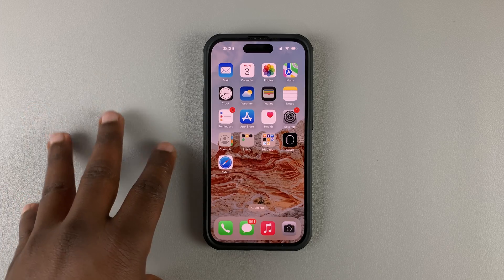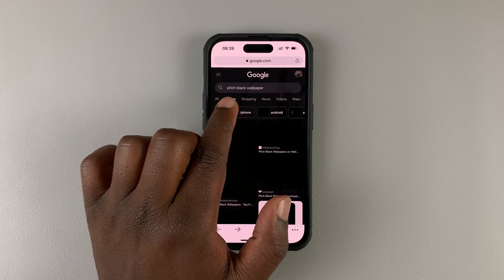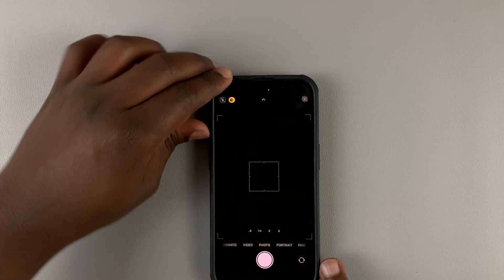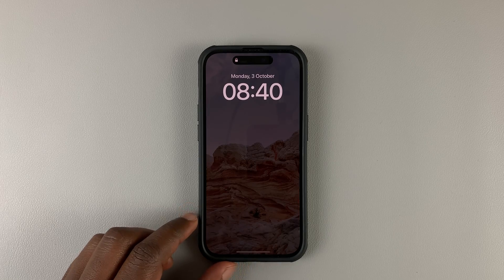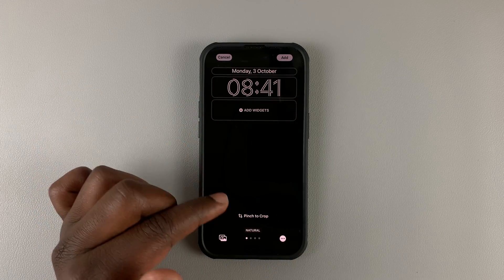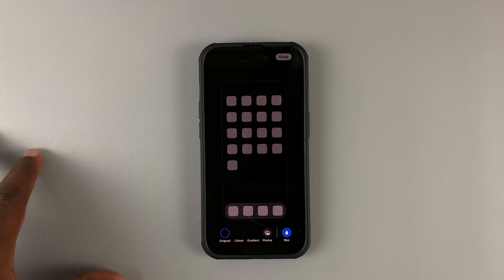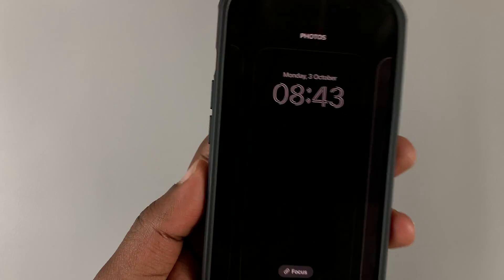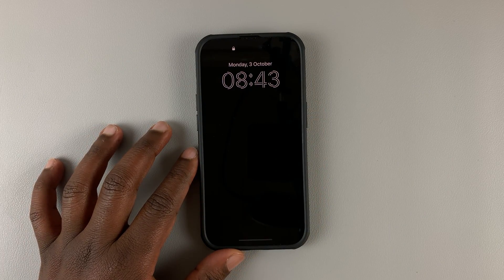How To Fix Always On Display On iPhone 14 / iPhone 14 Pro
Learn how to fix Always On Display on iPhone 14 or iPhone 14 Pro.
The iPhone 14 Always On Display is different from the Android version. On iPhone 14, you will be able to see the wallpaper in the background.

You can customize the always-on display to appear just like the Android version.

Cell Phone Tripod Adapter